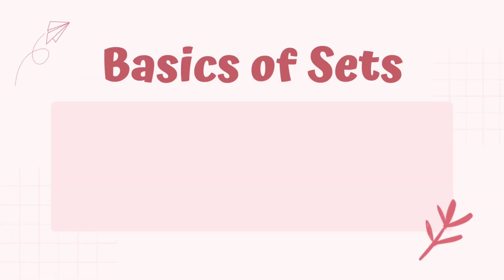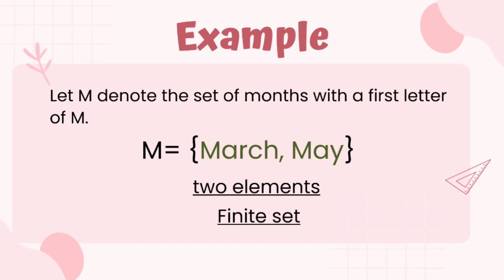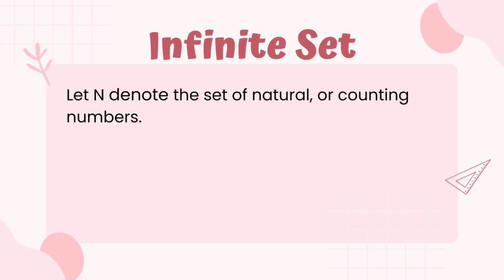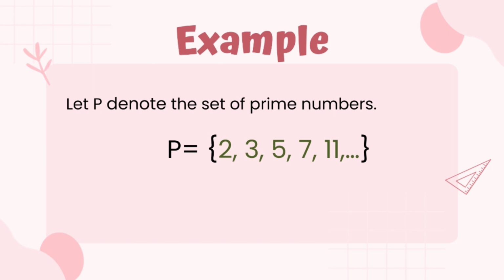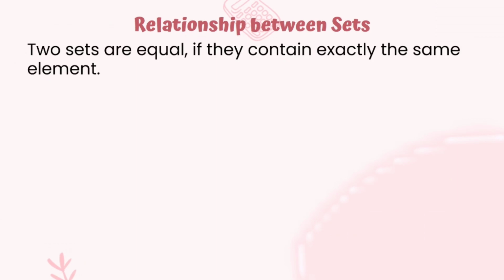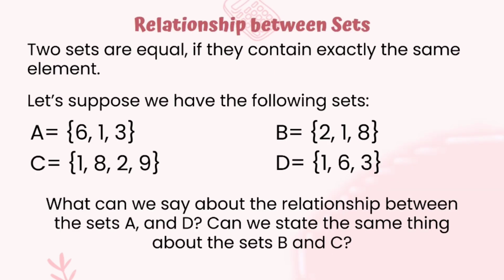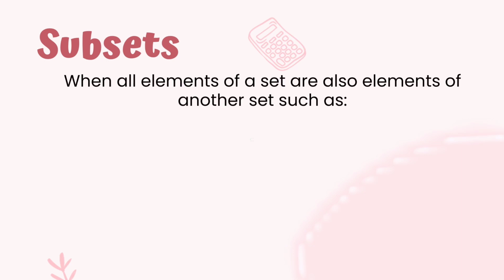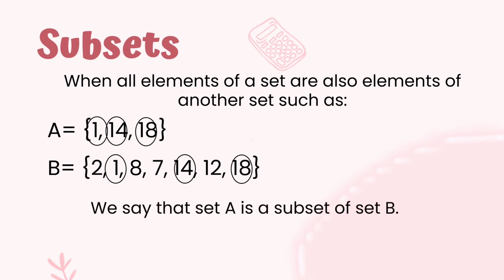FINITE AND INFINITE SET (Basics of Sets)